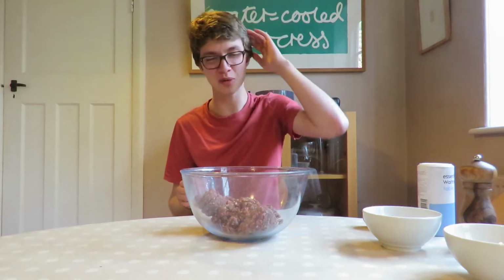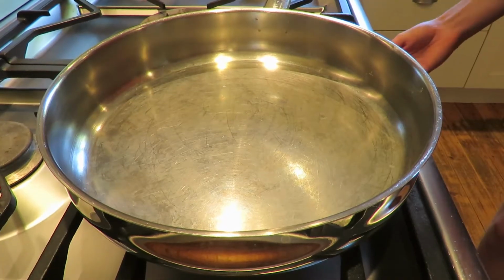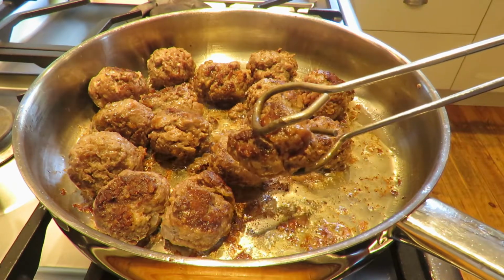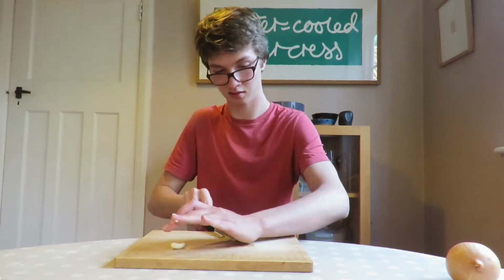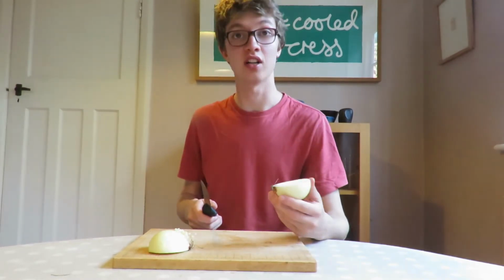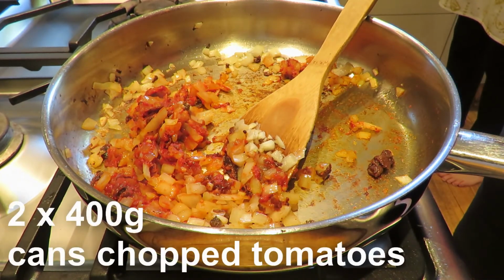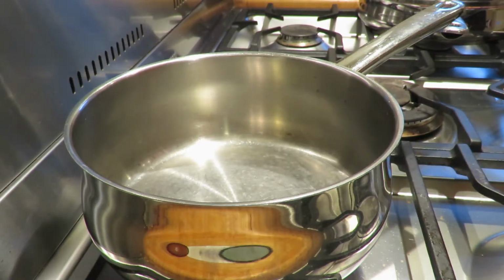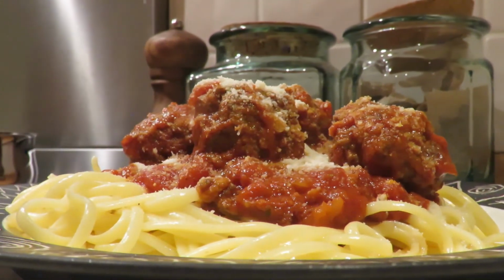How To Make Meatballs In One Pan!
Somebody toucha ma...

Serves: 4

Ingredients:

For the meatballs:
500g minced beef
30g Parmesan
30g breadcrumbs
1 egg
salt
pepper
oil

For the sauce:
1 onion
2 garlic cloves
2 tbsp tomato purée
2 x 400g cans chopped tomatoes
salt
pepper
1 tsp oregano

To serve:
300g spaghetti
salt
more Parmesan

Method:

To make the meatballs mix together the minced beef, Parmesan, breadcrumbs, egg, salt and pepper together in a large bowl using your hands. Divide and shape the mixture into roughly 16 ping-pong ball-sized blobs.

To cook the meatballs heat the oil in a large frying pan. Add all the meatballs. Using a pair of tongs turn the meatballs over once a nice brown crust has formed on the outside (you do not need to cook them all the way through). When brown all over remove from the frying pan. Do not discard the fat remaining in the frying pan.

To make the tomato sauce dice the onion and mince the garlic. Add to the same frying pan and cook until they release a little moisture. Add the tomato purée, cans chopped tomatoes, salt, pepper and oregano. Add the meatballs and coat them in the sauce. Cover and leave to simmer for 40-60 minutes.

Cook the pasta according to the packet instructions and serve the meatballs with a generous amount of Parmesan cheese.